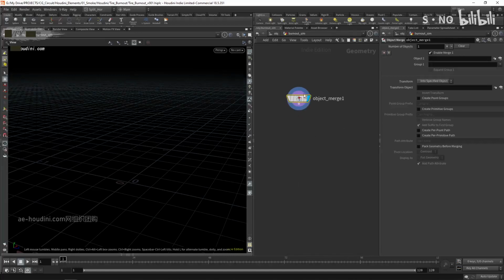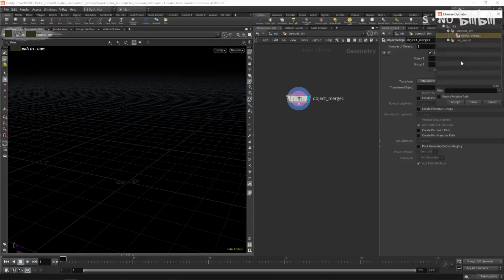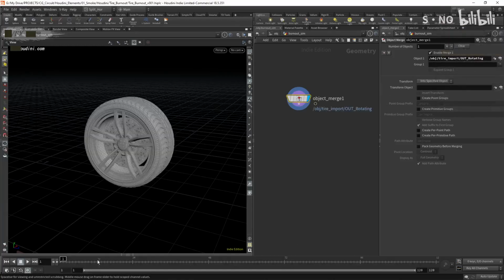2 Source Logic explained